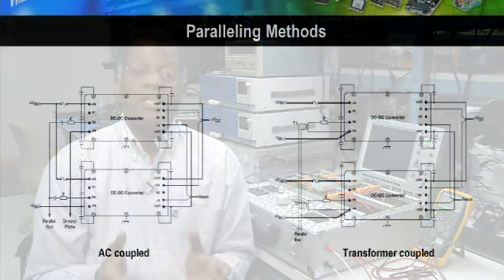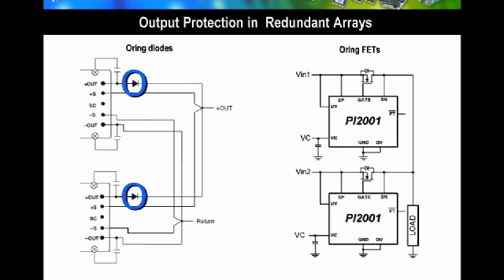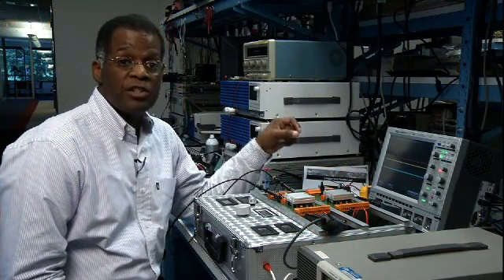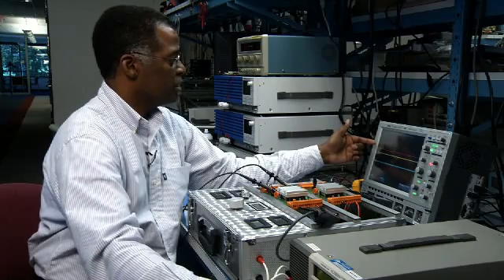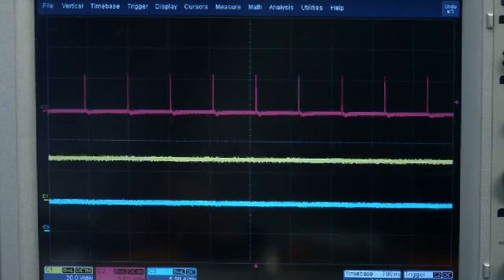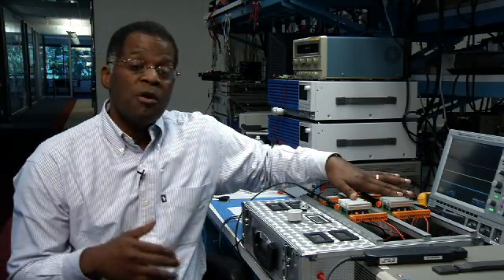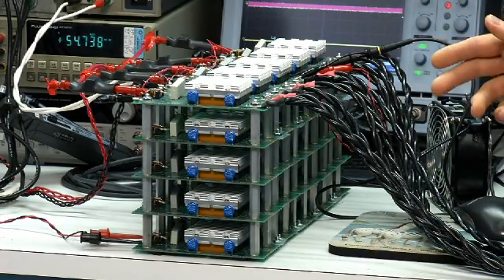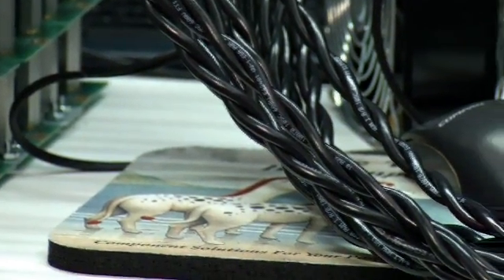Vicor Techtorials - Paralleling DC Converters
David Berry, Field Applications Engineer, delineates the primary reasons for paralleling DC-DC converters: to increase power or provide fault tolerance. In that context, the value of current sharing and methods of achieving it are described. Lab demonstrations are used to visually reinforce the major points.